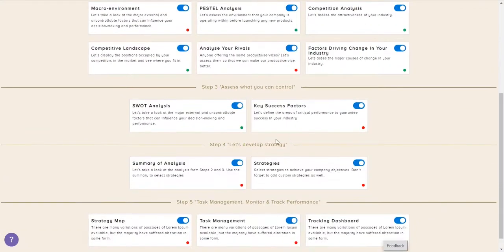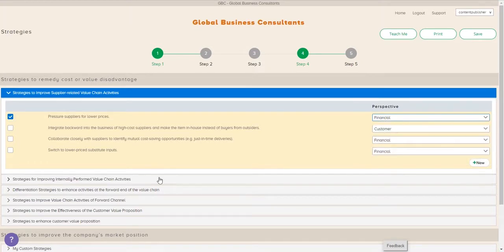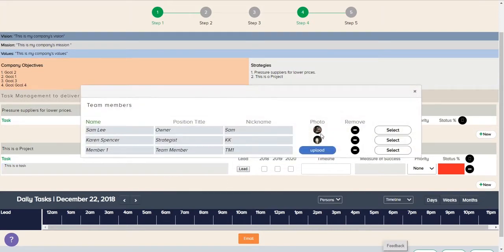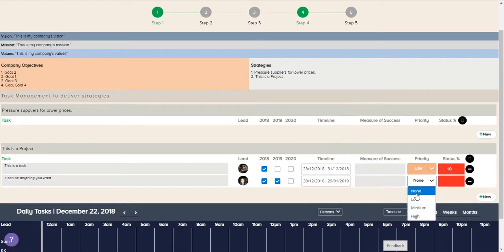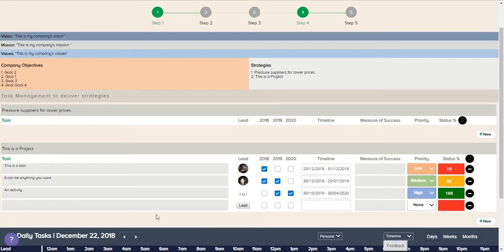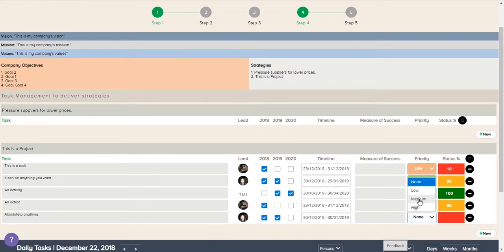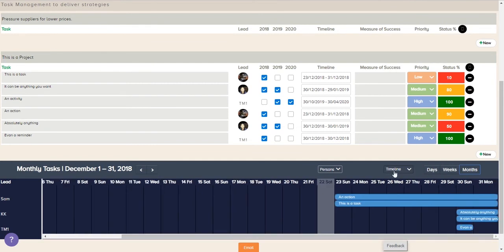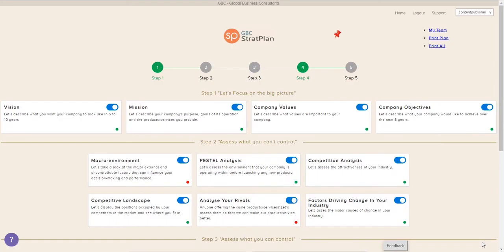StratPlan Step 4: How to select strategies, create tasks and projects and set priorities